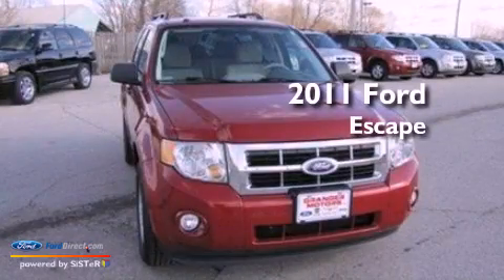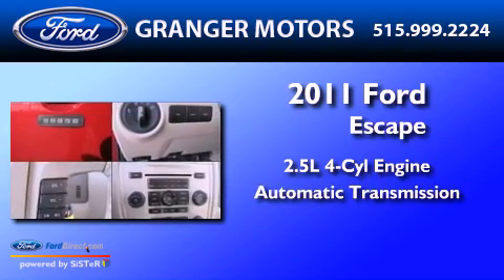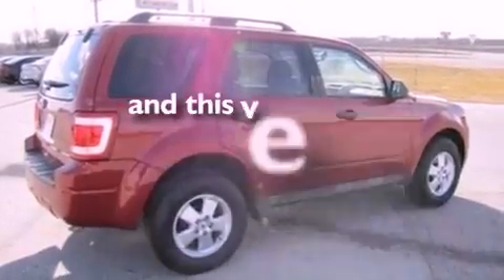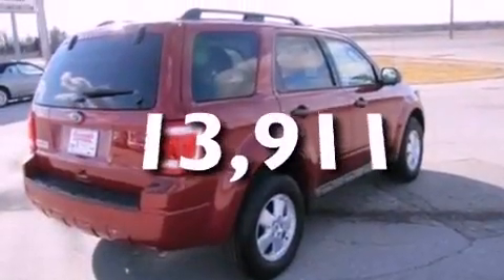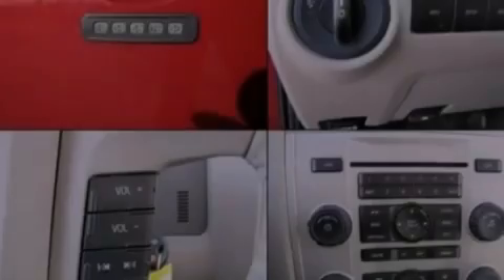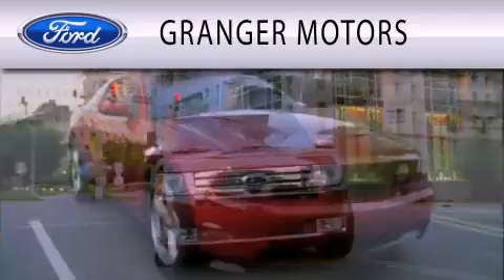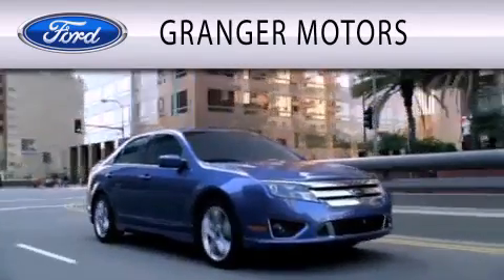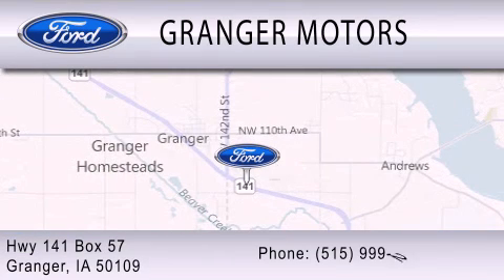2011 FORD ESCAPE Granger IA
Year : 2011

 Make : FORD

 Model : ESCAPE

 Engine : 2.5L I4 16V MPFI DOHC

 Trans . : 6-SPEED AUTOMATIC

 Exterior : SANGRIA RED

 Miles : 13,911

 Interior : STONE